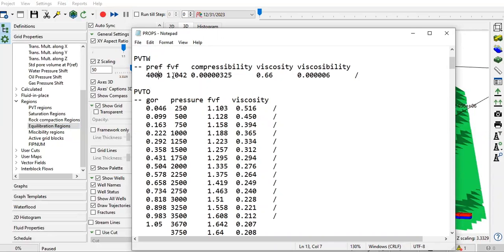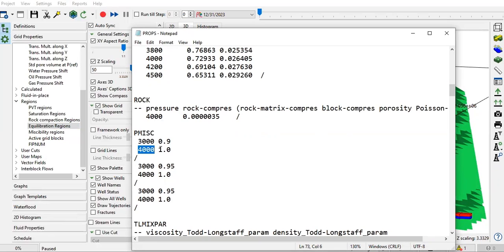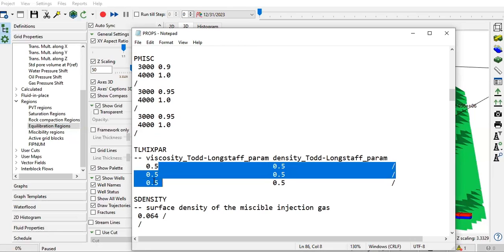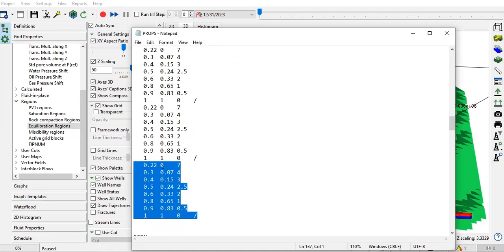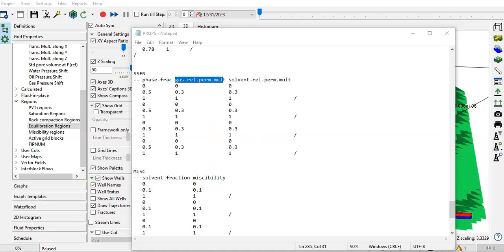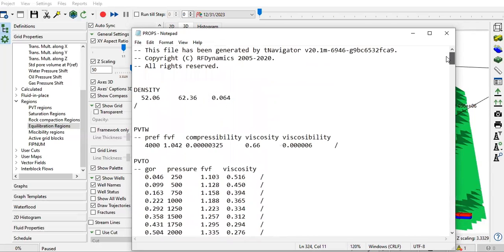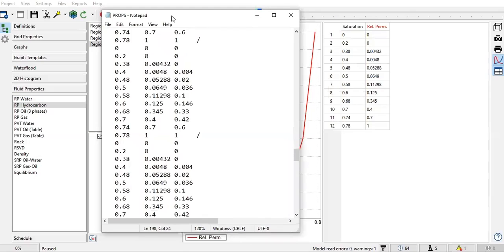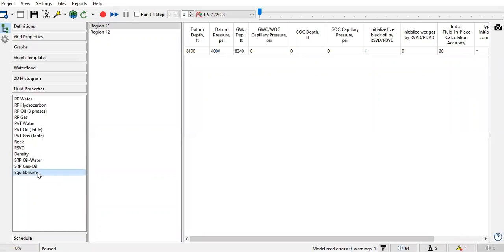EOR 1C: Solvent Injection | Properties Section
EOR Simulation with tNavigator